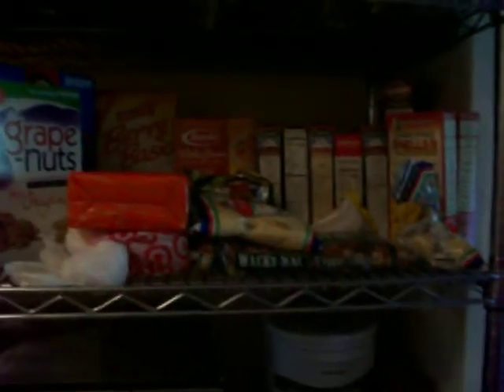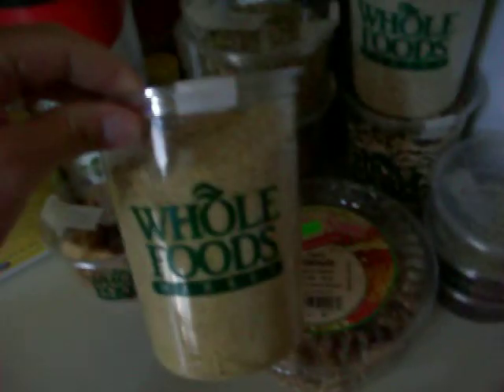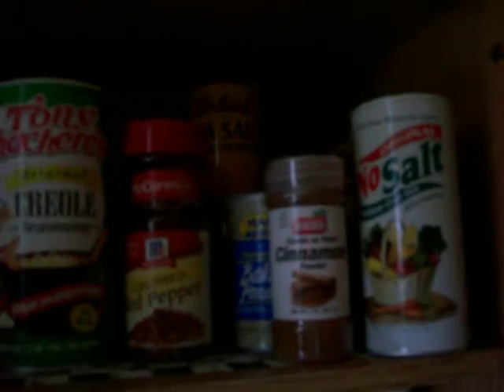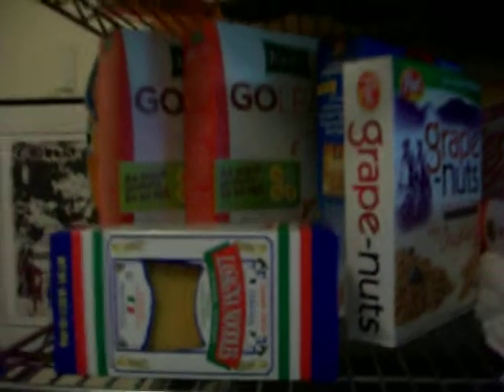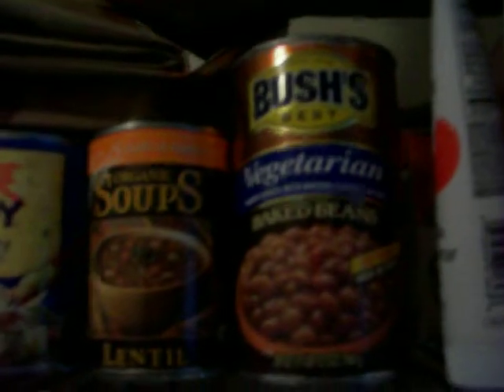What Vegans Eat? Healthy Recipes Yummy Diet New Meat less Alternatives Organic Gluten Fat Free Cook